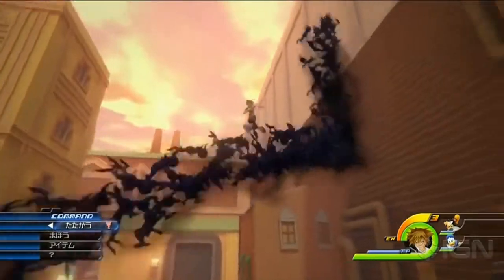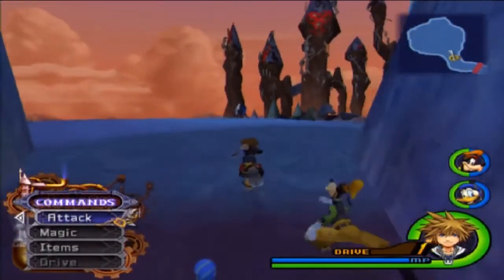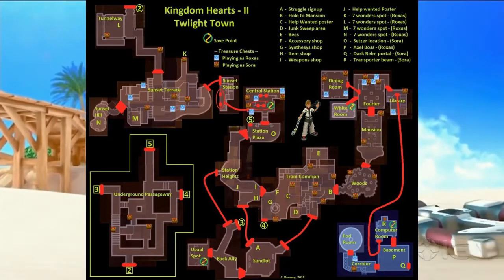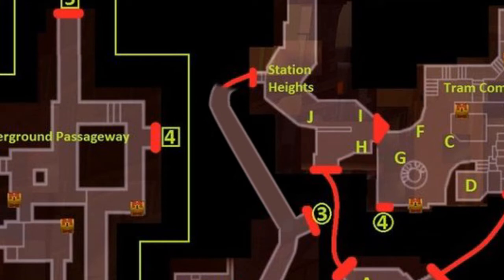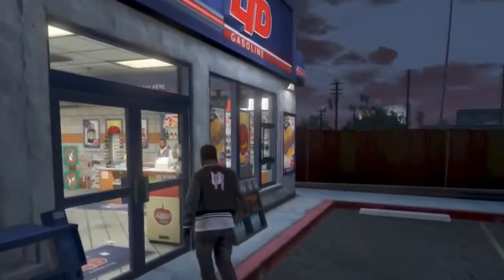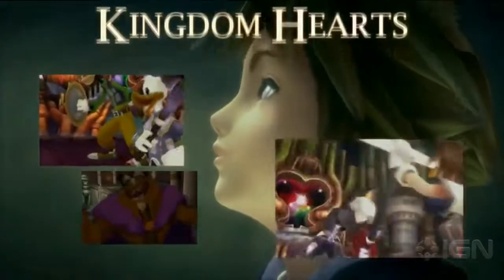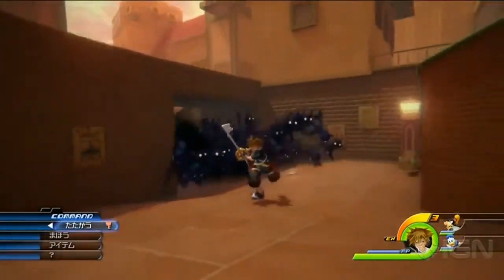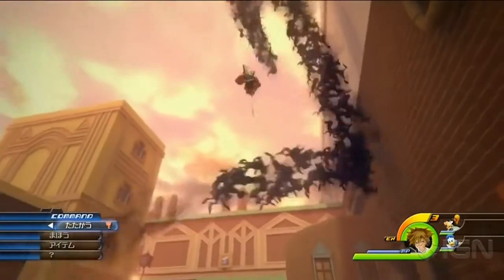Kingdom Hearts 3 Changes: Rooms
This is my first episode of my new series Kingdom Hearts 3 Changes where I talk about how old Kingdom Hearts features could be tweaked and be better used for Kingdom Hearts 3. Future episodes of this series will have special guests.

My goal is to hit 1000 so please support by sharing. Thanks.